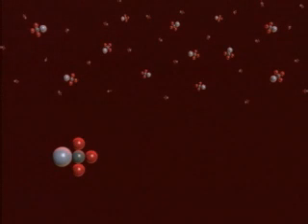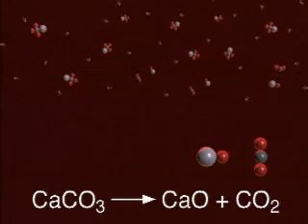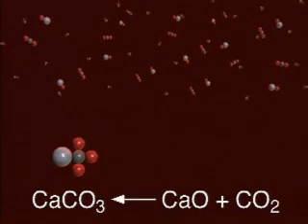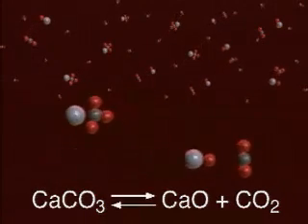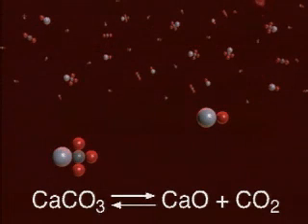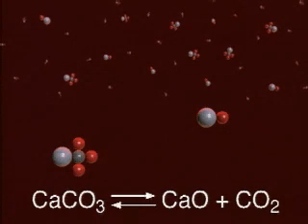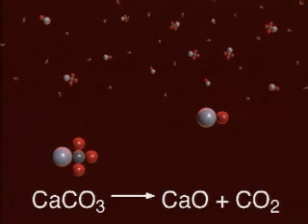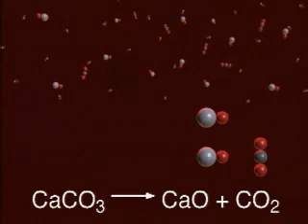الاتزان الكيميائي.روضة العلوم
منتدي روضة العلوم الطبيعية